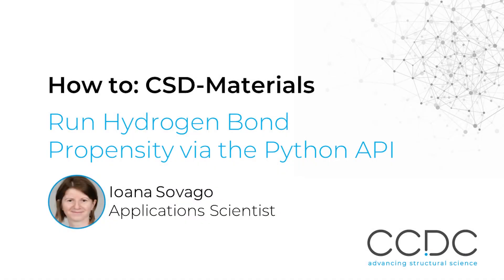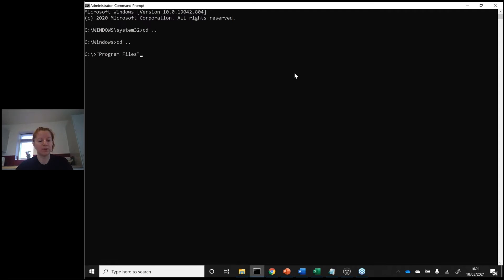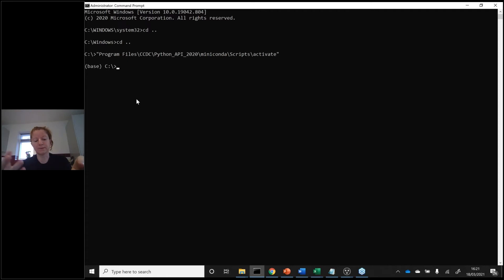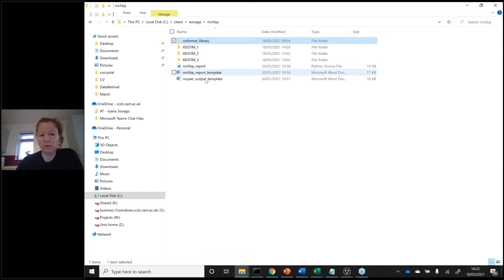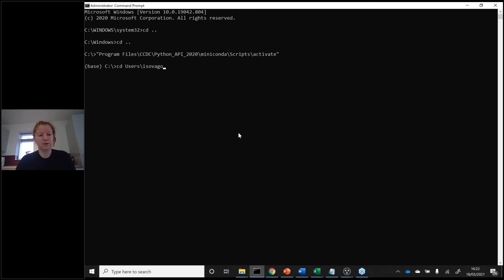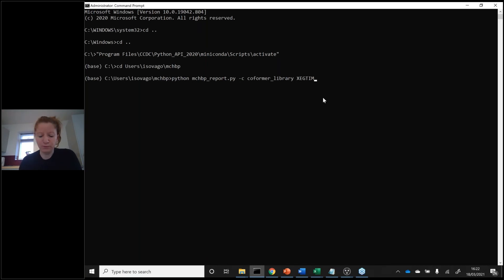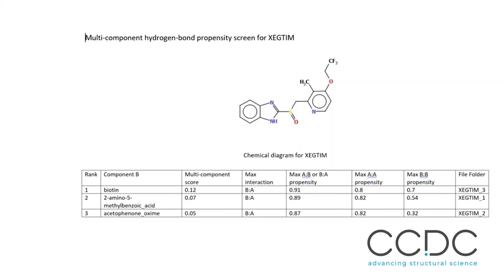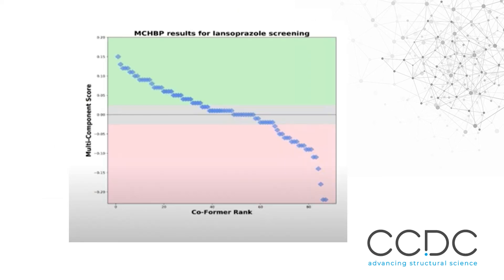How to: Run the Multi-Component Hydrogen Bond Propensity (HBP) script in the CSD Python API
In this video, CCDC Applications Scientist, Ioana Sovago, shows you how to use the hydrogen bond propensity (HBP) tool through the Python API.

The HBP tool evaluates the relative likelihoods of hydrogen-bonding networks in any observed polymorphs of a target system and can be used for risk management during early-stage drug development.

To access the scripts used in the video, visit the CSD GitHub repository